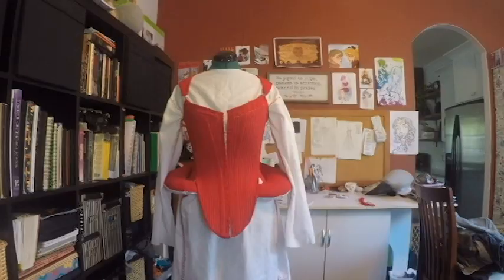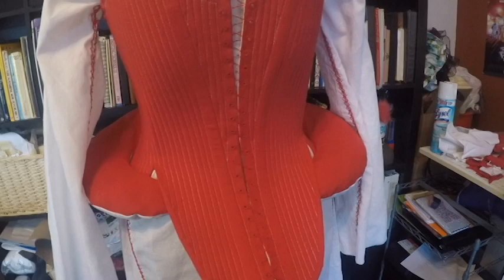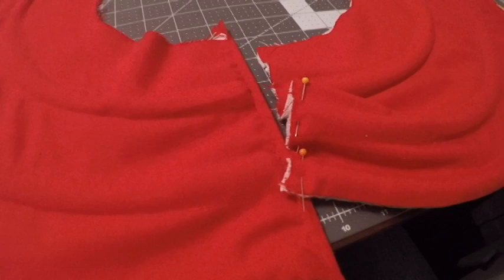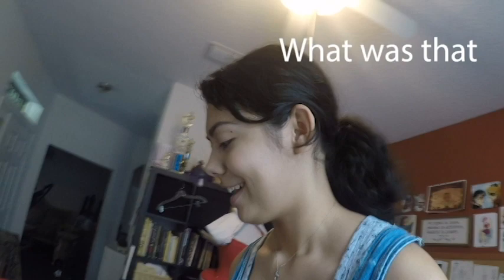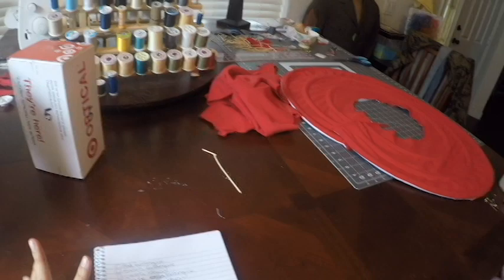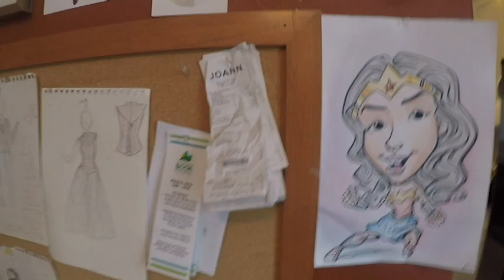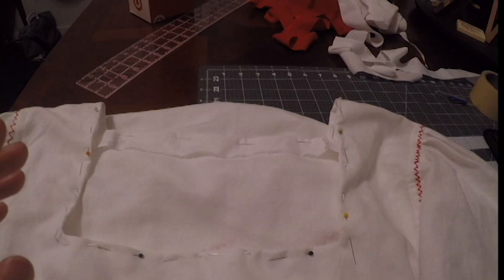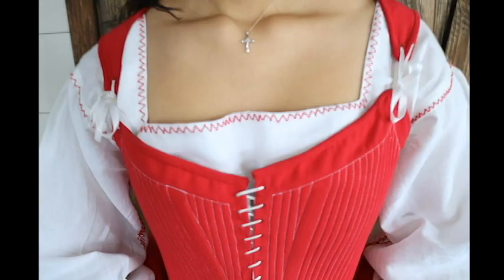Rosalind Costume Part 5: Wheel Farthingale and Bum roll (Late Elizabethan, 16th century)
This is the last video about the undergarments and one of my shortest videos so far. I may remake the wheel farthingale one of these days but we'll see what the future holds. After this, the series will be about the over dress and quite possibly the ruff (if I finish it).

Books used in the video:
The Tudor Tailor: Reconstructing of sixteenth century dress By Ninya Mikhaila
Patterns of Fashion 4 By Janet Arnold
Patterns of Fashion C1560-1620 By Janet Arnold
Tailor's Pattern Book 1589 By Juan De Alcega
Queen Elizabeth's Wardrobe Unlock'd By Janet Arnold